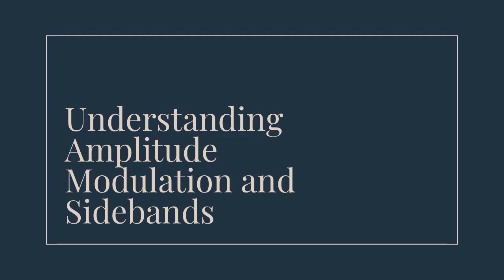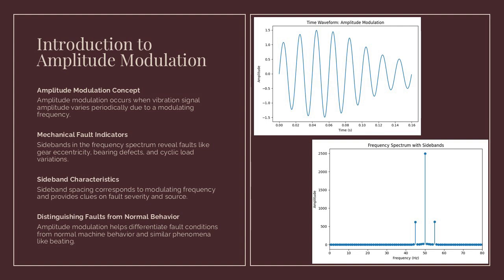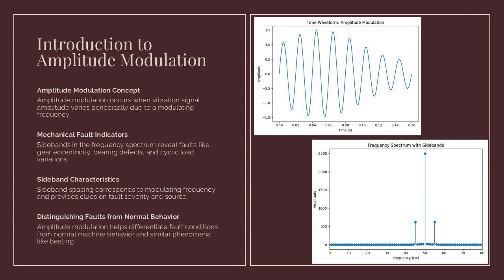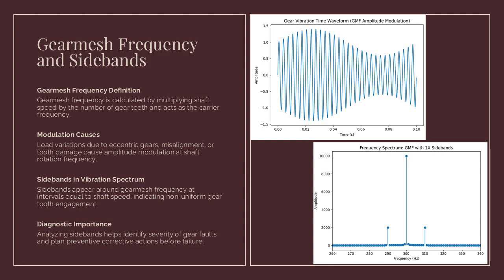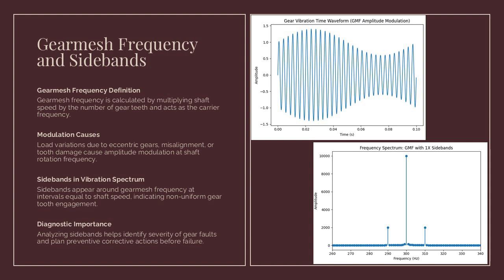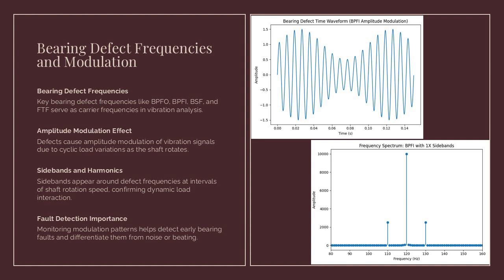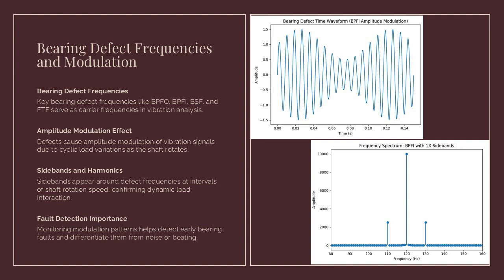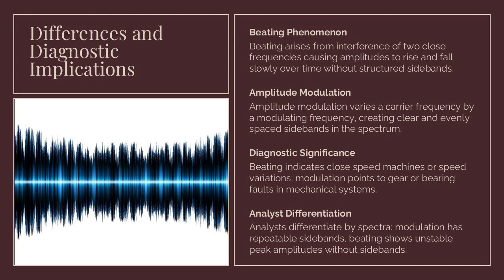Vibration Analysis - Amplitude Modulation and Sidebands - Signal variation and frequency components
Vibration Analysis - Amplitude Modulation and Sidebands - Understanding signal variation and frequency components